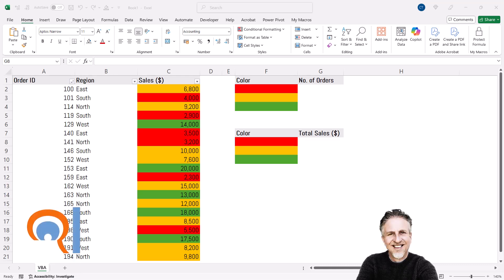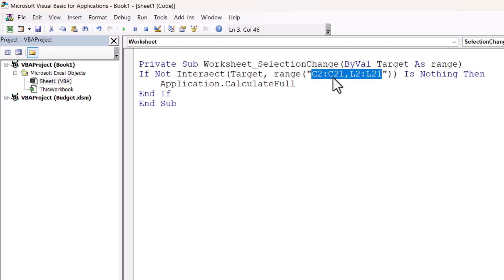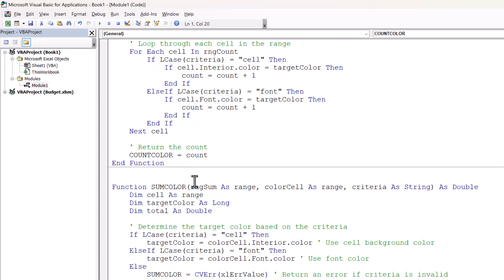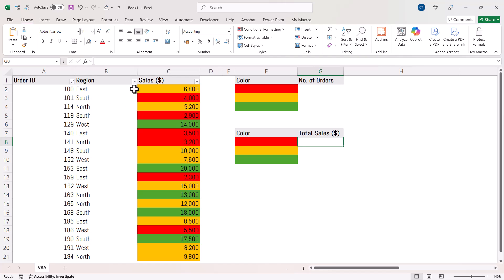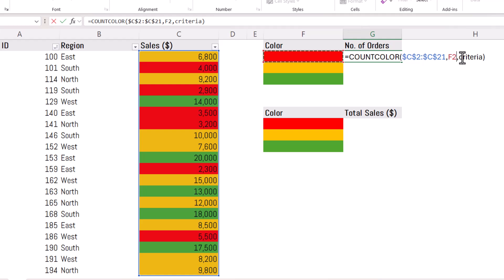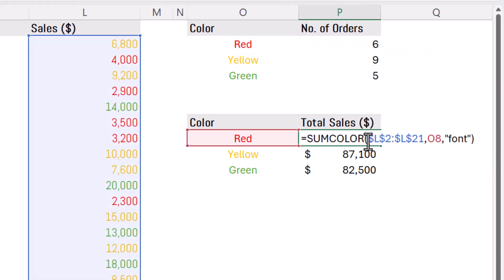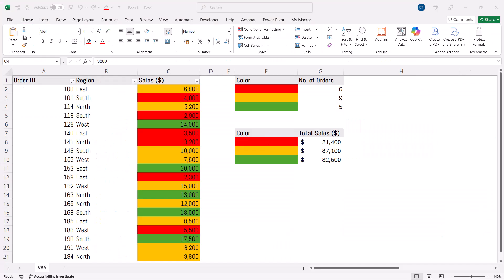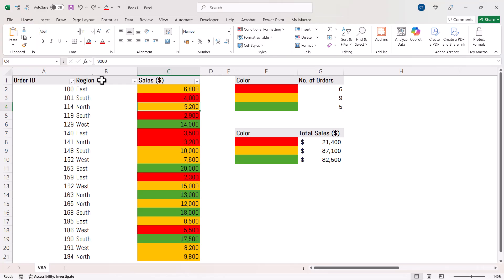COUNTIF & SUMIF BASED ON COLOR - COUNTCOLOR & SUMCOLOR Functions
In this Microsoft Excel video tutorial I explain how to count and sum based on cell color or text color.  This can be achieved using custom VBA functions.

The code you need:
Private Sub Worksheet_SelectionChange(ByVal Target As range)
If Not Intersect(Target, range("C2:C21,L2:L21")) Is Nothing Then
    Application.CalculateFull
End If
End Sub

Function COUNTCOLOR(rngCount As range, colorCell As range, criteria As String) As Long
    Dim targetColor As Long
    Dim count As Long

    ' Determine the target color based on the criteria
    If LCase(criteria) = "cell" Then
        targetColor = colorCell.Interior.color ' Use cell background color
    ElseIf LCase(criteria) = "font" Then
        targetColor = colorCell.Font.color ' Use font color
    Else
        COUNTCOLOR = CVErr(xlErrValue) ' Return an error if criteria is invalid
        Exit Function
    End If

    ' Initialize the count
    count = 0

    ' Loop through each cell in the range
    For Each cell In rngCount
            If cell.Interior.color = targetColor Then
                count = count + 1
            End If
            If cell.Font.color = targetColor Then
                count = count + 1
            End If
        End If
    Next cell

    ' Return the count
    COUNTCOLOR = count
End Function

Function SUMCOLOR(rngSum As range, colorCell As range, criteria As String) As Double
    Dim total As Double

    Else
        SUMCOLOR = CVErr(xlErrValue) ' Return an error if criteria is invalid
        Exit Function
    End If

    ' Initialize the sum
    total = 0

    For Each cell In rngSum
                If IsNumeric(cell.Value) Then total = total + cell.Value
            End If
            End If
        End If
    Next cell

    ' Return the total sum
    SUMCOLOR = total
End Function